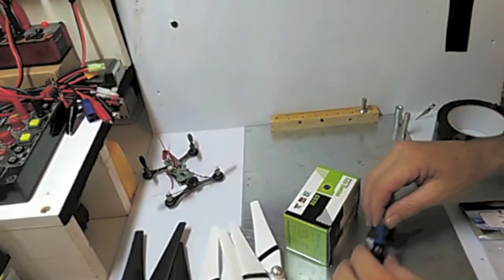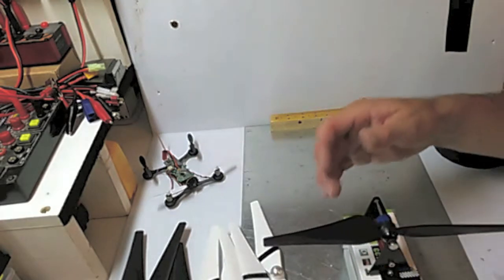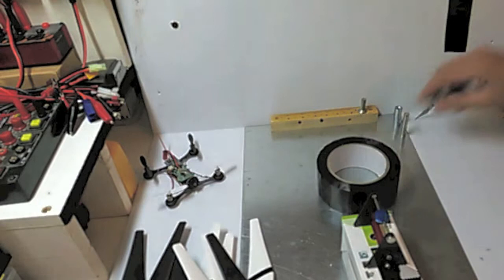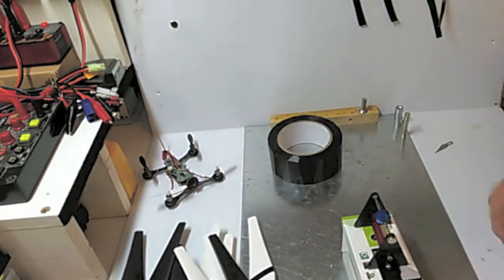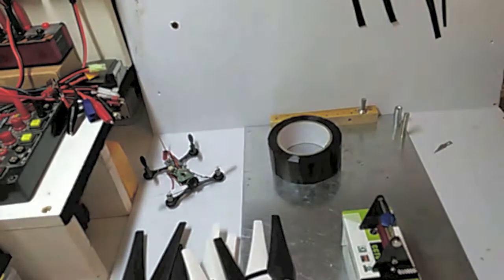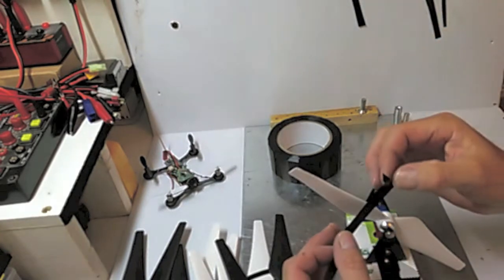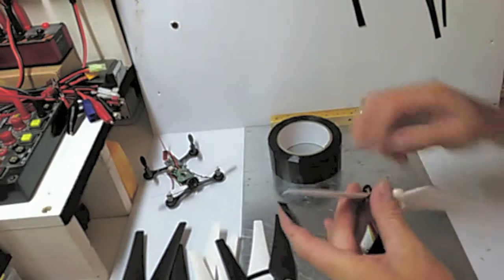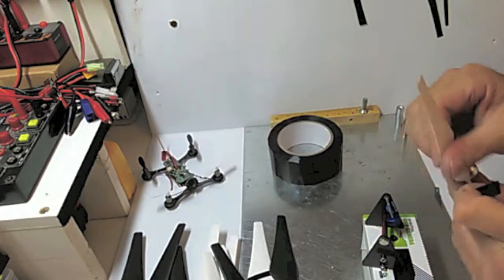Walkera Tali H 500 Prop Balance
Walkera Tali H 500 Prop Balance with a normal prop balancer, magnetic earth magnets added to help hold the tip of the prop.
some are balanced and some are way off. I don't know why walkera hasn't invested if carbon fiber props, these props are also flimsy.